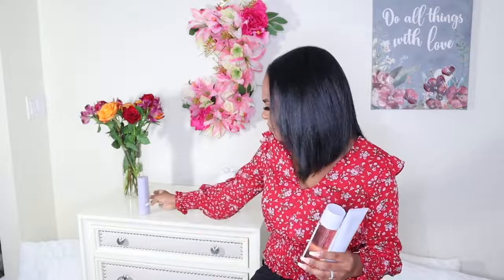THE TRUTH ABOUT FENTY SKIN | 1ST IMPRESSION + DEMO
Hi my loves! Welcome back for another yet amazing video.

Items shown/mentioned in the video:
~ Total Cleans'r (Fenty Skin)
~ Fat Water (Fenty Skin)
~Hydra vizor (Fenty Skin)